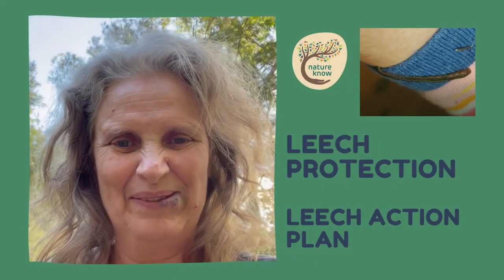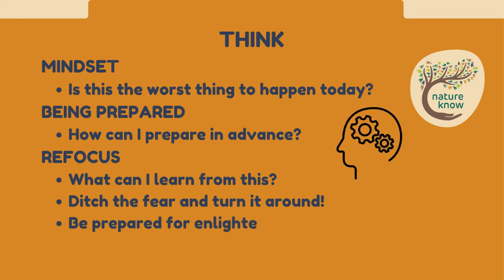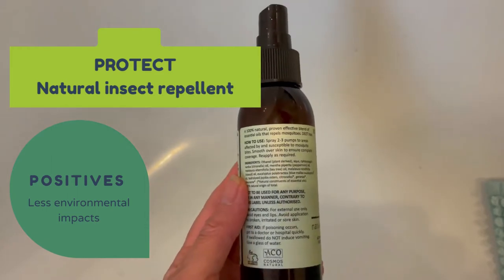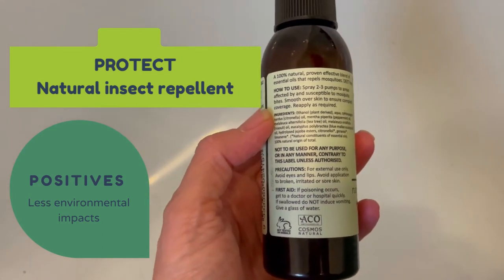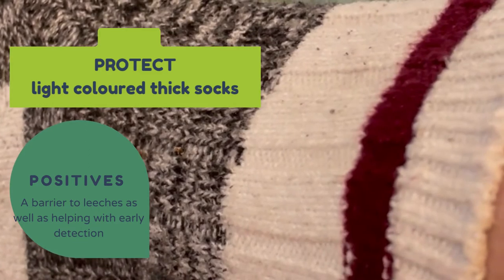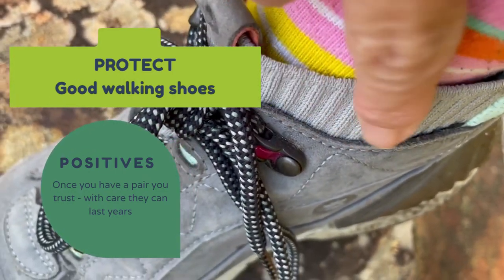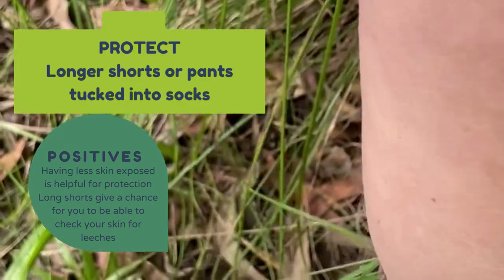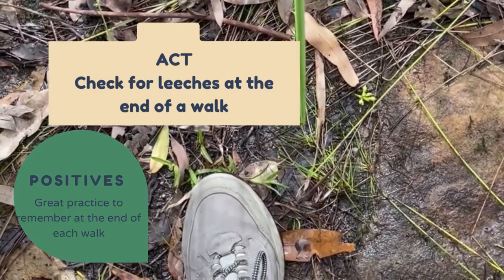How to protect yourself from leeches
Learn to live and love leeches with this leech protection video. This video outlines a 5 step action plan to help you think, protect, detect, act and care when you are walking in wet conditions and would like to feel confident about protectiing yourself from leeches.

Wet conditions are special moments in the forest with a quiet and enchanting atmosphere. Wonderful to keep you healthy, calm and positive. By being prepared for a chance encounter with a leech can help you take a positive approach to your wet weather walking.